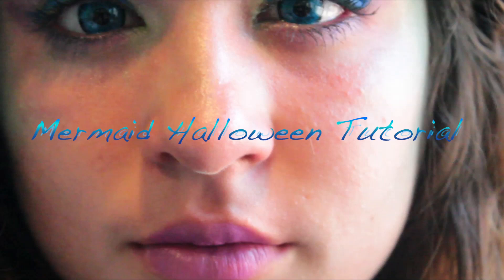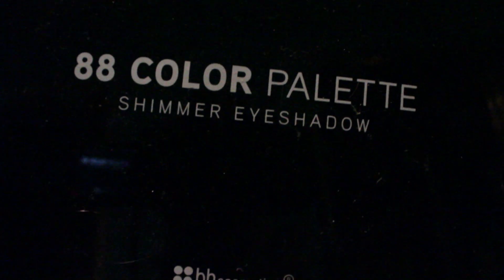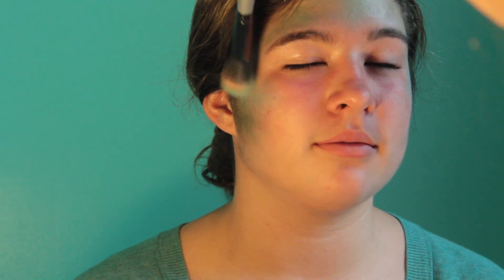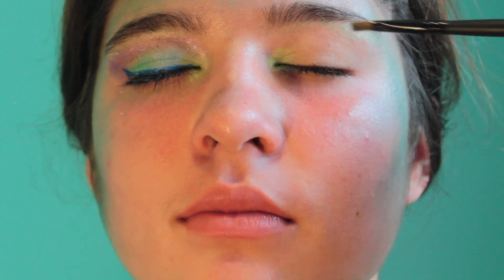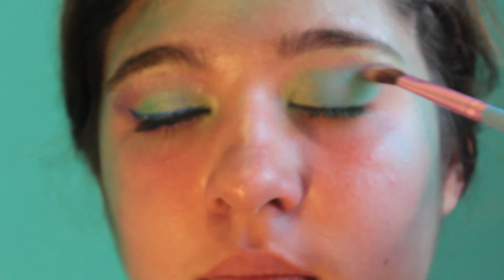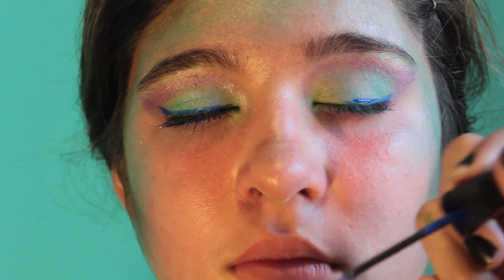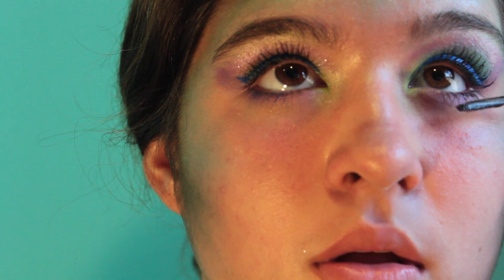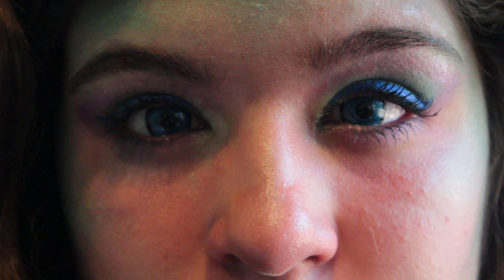Mermaid Halloween Tutorial!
THIS IS A NEW EMAIL. MY OLD ONE DOES NOT WORK ANYMORE.

Camcorder: Canon Rebel EOS T3i

Age: 13

FTC: The contacts were sent to me for video purposes, but all opinions are my own.